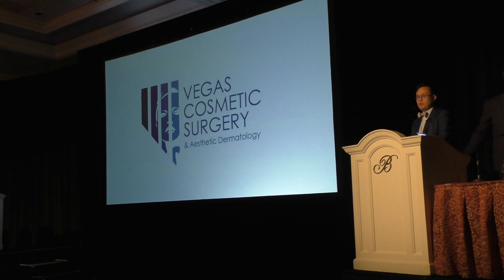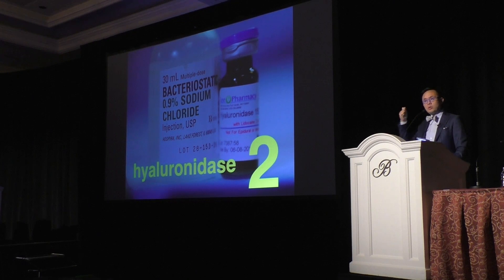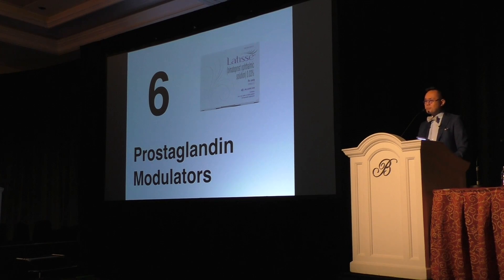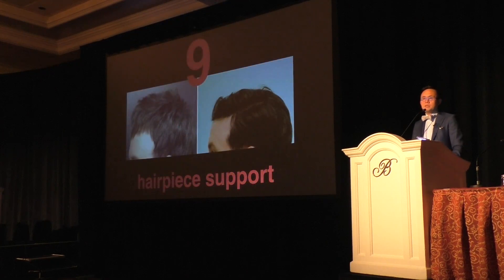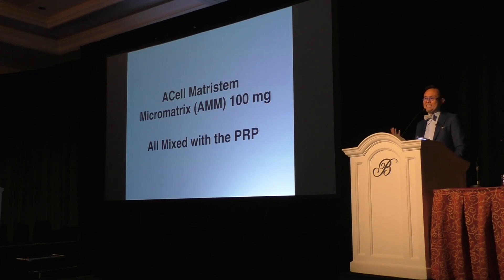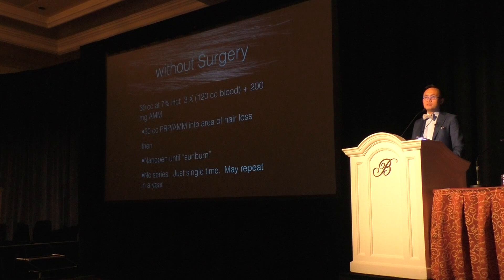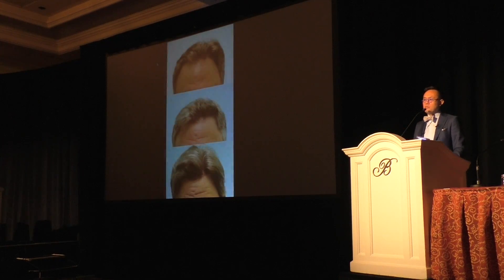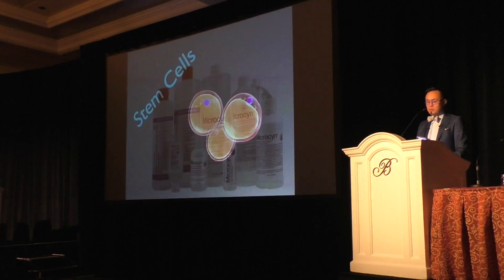DALLAS HAIR TRANSPLANT SURGEON LECTURES ON TRENDS IN 2017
Dallas hair transplant/hair restoration surgeon Dr. Sam Lam discusses the latest trends for hair loss and hair restoration including PRP/ACell, FUE, prostaglandin modulators, eyebrow hair restoration, low level laser, etc.